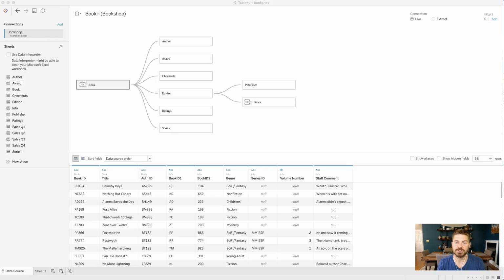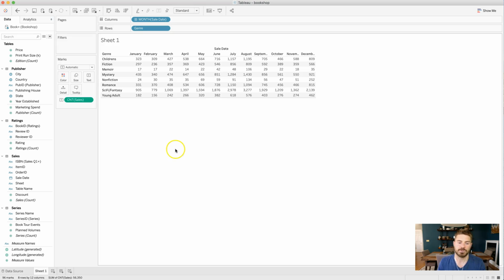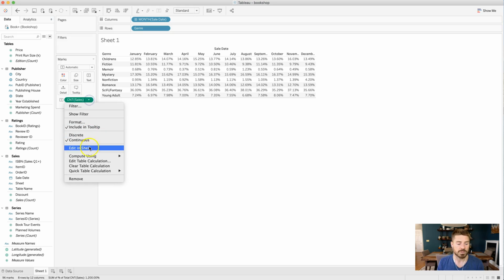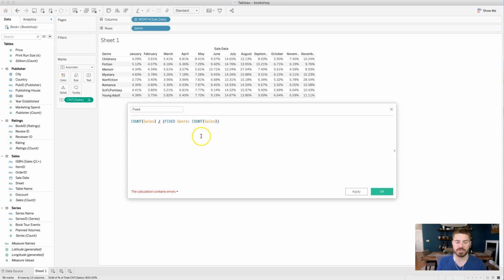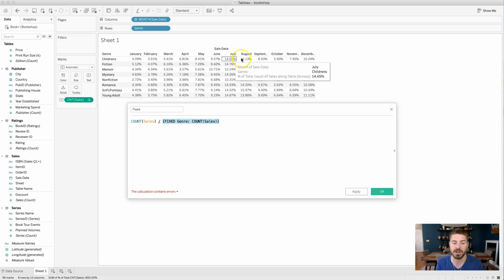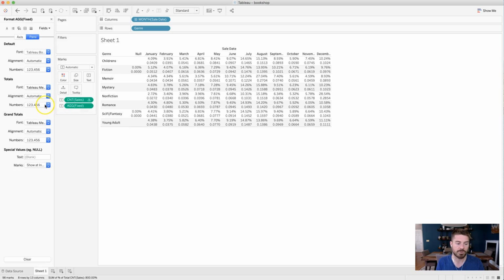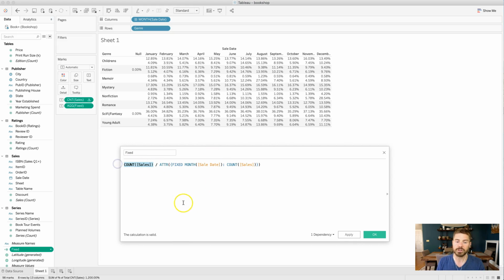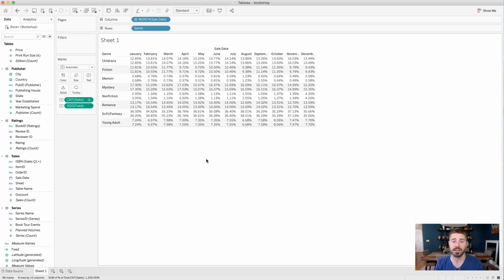Tableau: LOD Expressions vs Table Calculations